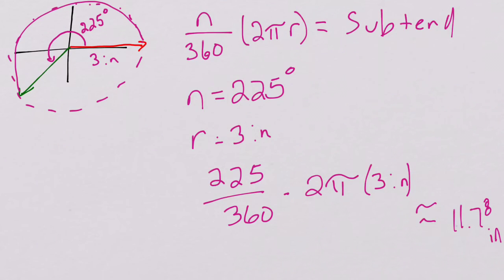Activity 14-1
How to calculate subtend